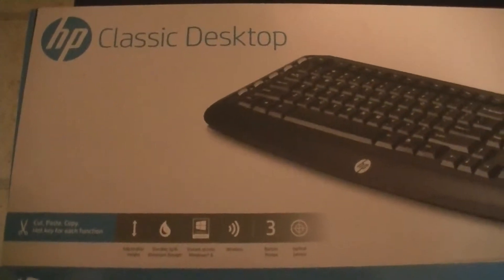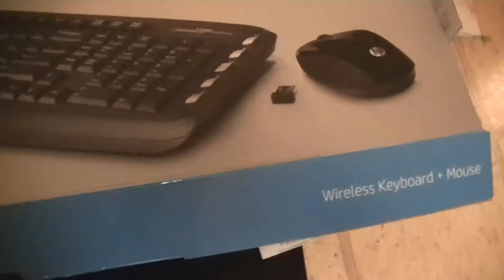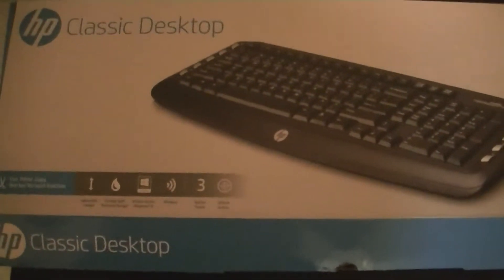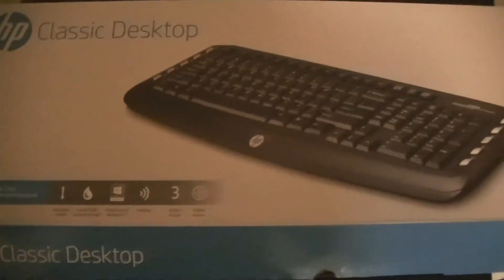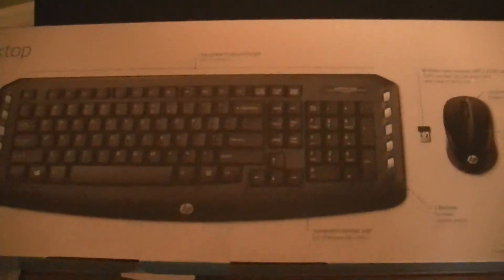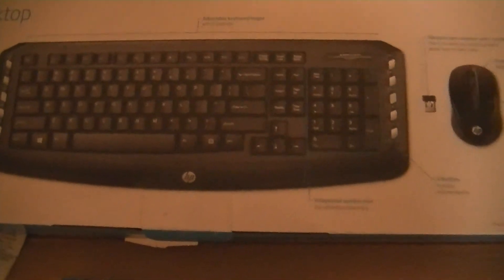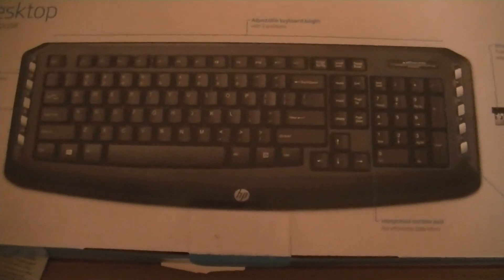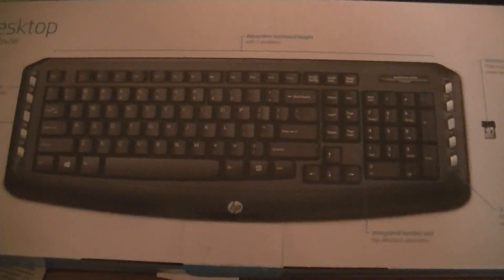HP wireless keyboard and mouse classic combo with keyboard short cuts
on sale at frys for 15 a nice wireleess keyboard a nd mouse. so the biggest problem is they keyboard doesnt read all key strokes but the mouse is pretty solid. buyer beware not the greatest if you have to type on the fly. I would not recomend for programing gaming or anything more then email, even entering passwords can be a pain cause it does not read key strokes all the time. also can only be 5 feet or less away from receiver. please show your support and be sure to subscribe and like